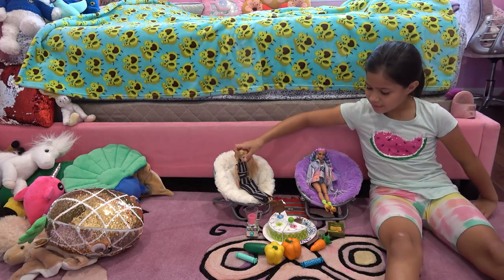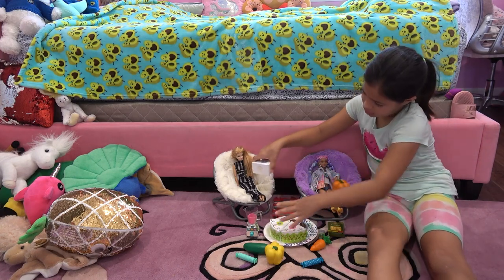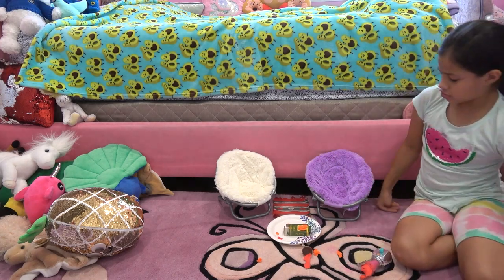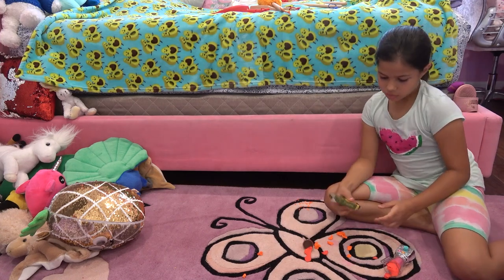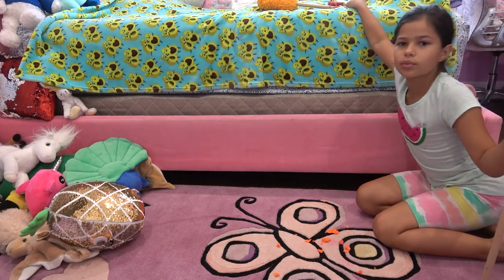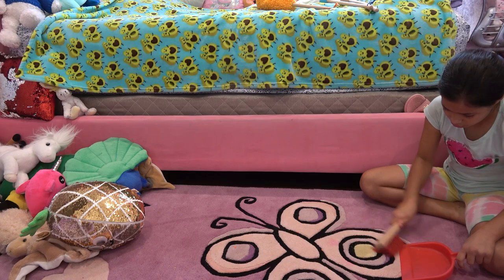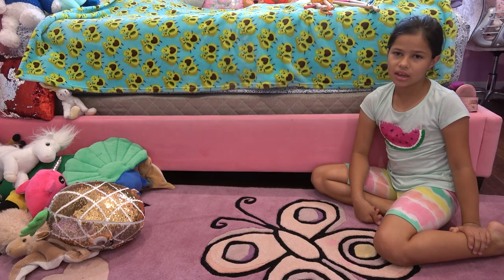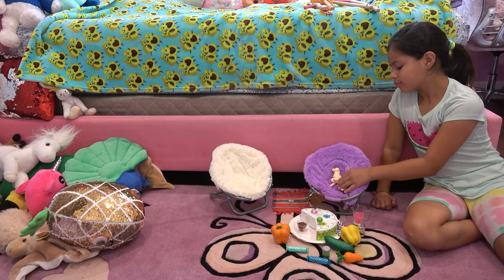Cleaning - pretend playing - dustpan - broom - kids cleaning supplies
A kid friendly video made by a kid for other kids.